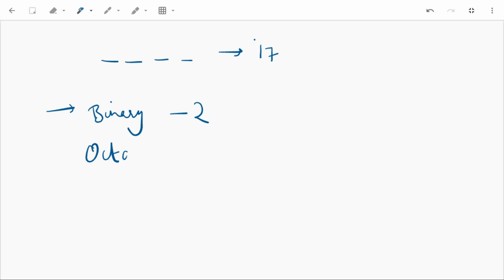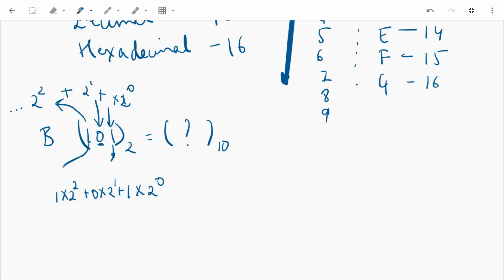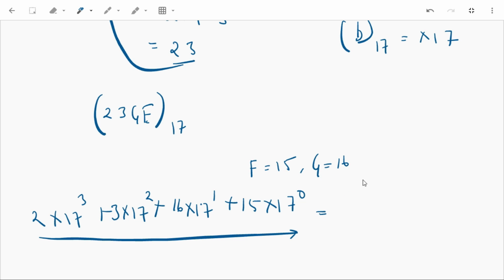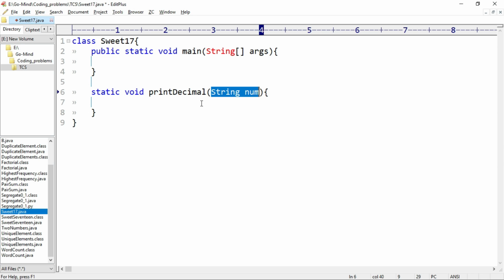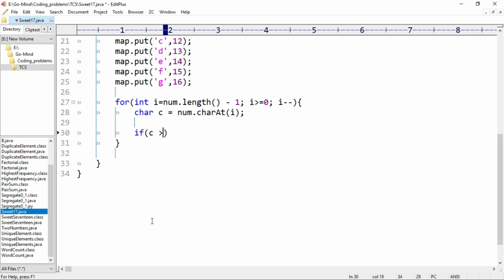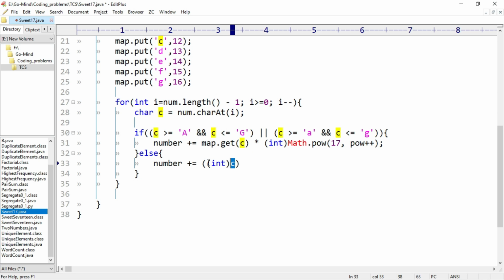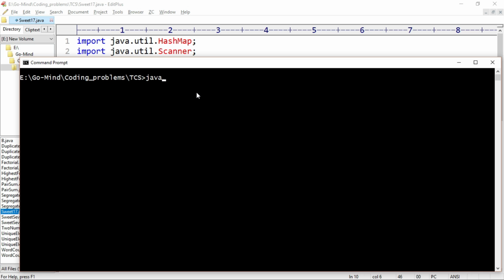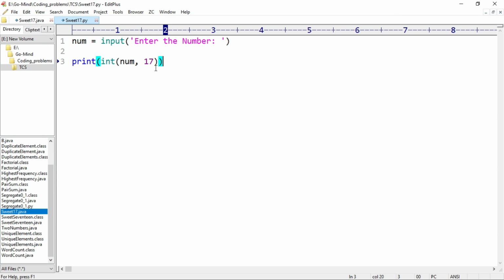Sweet Seventeen | TCS NQT coding problem (Solved)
Problem Description:
Given a maximum of four-digit to the base 17(10 - A, 11 - B, 12 - C, 16 - G) as input, output its decimal value.